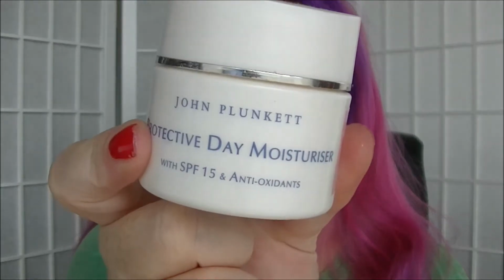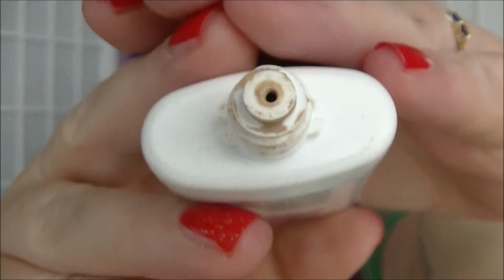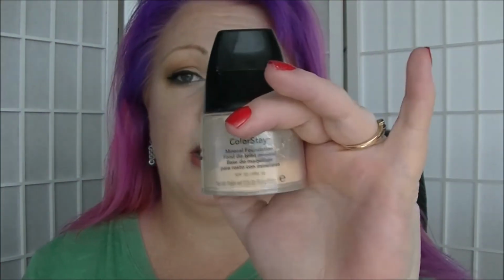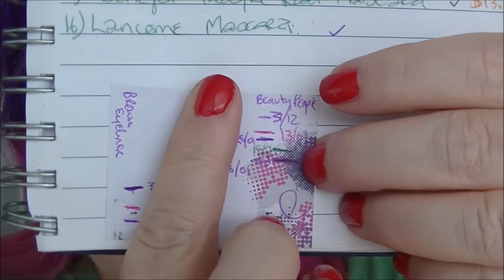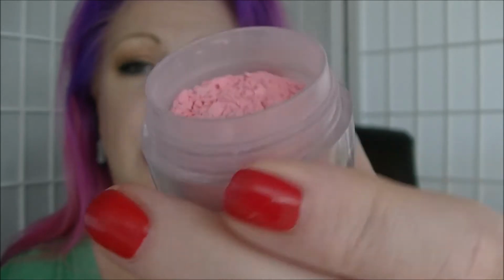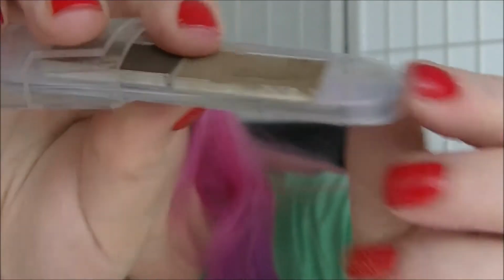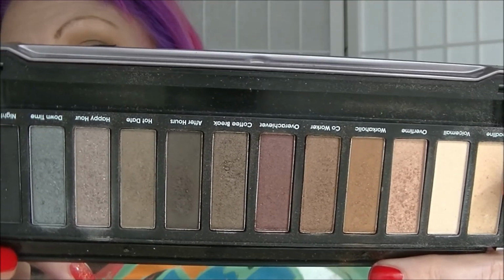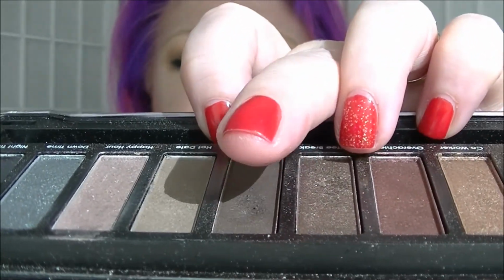Project Pan Update #5 and Pan That Palette Update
See how I'm doing in my Project Pan and Pan that Palette challenges.